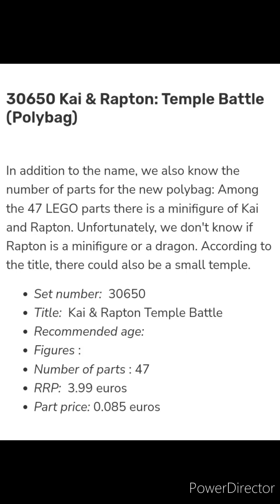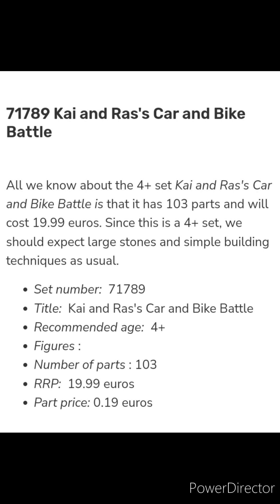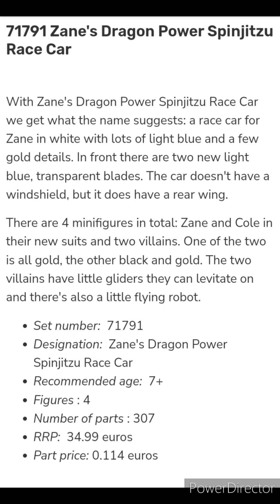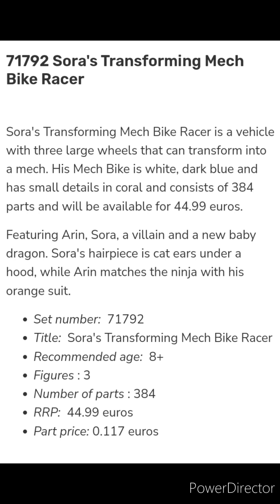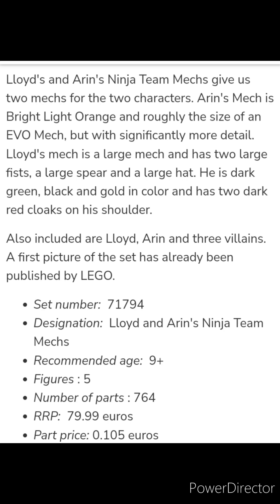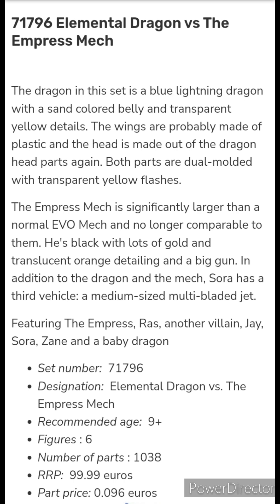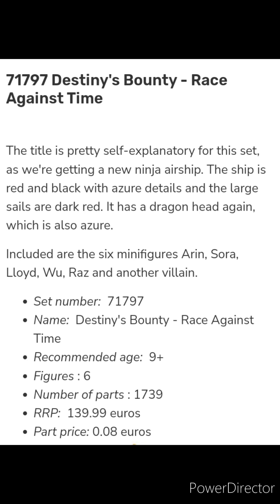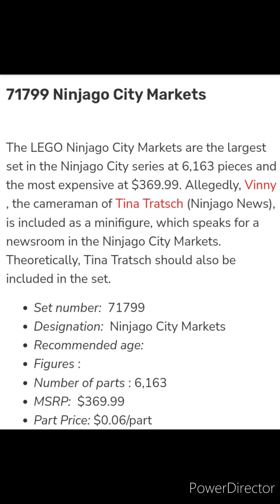Lego Ninjago Dragons Rising new set leaks! (2023)!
The new sets for Ninjago: United, also known as Ninjago: Dragons Rising have had detailed descriptions leaked on Promobricks.com, with some exciting new sets and some exciting new characters.